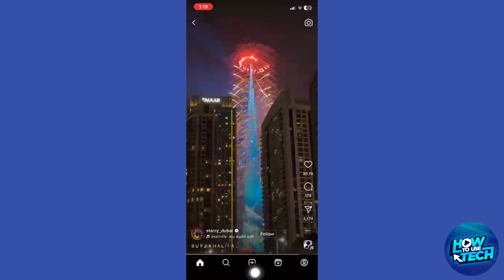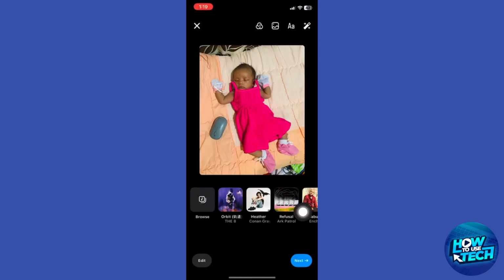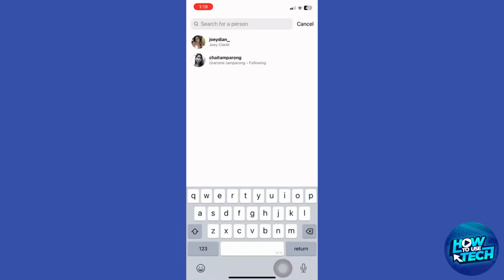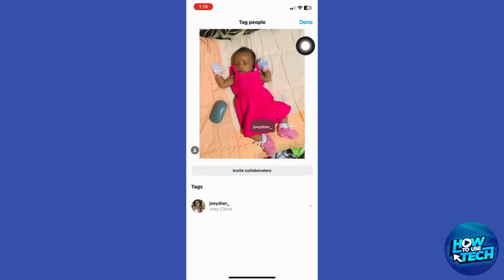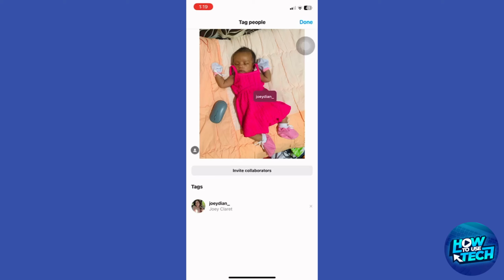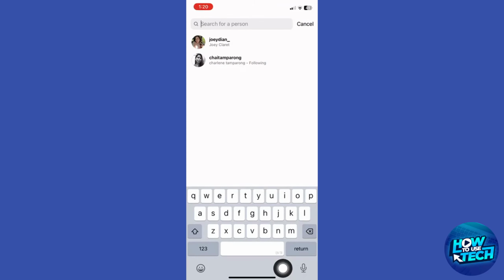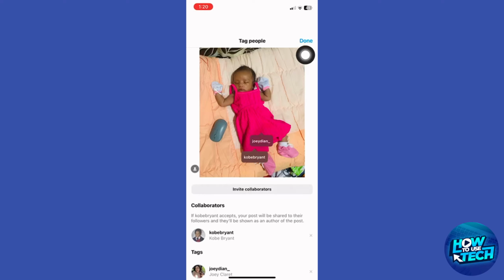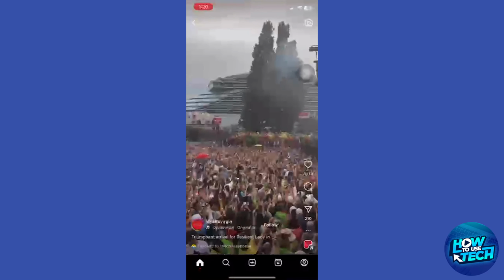How to Tag Someone on Instagram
In this video , I will show you How to Tag Someone on Instagram. The method is very simple and clearly described in the video.